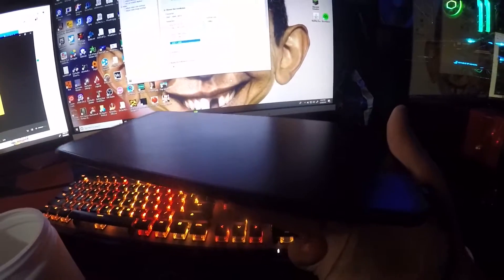My Setup Tour! | CRINGE ALERT!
I'm too lazy to get the links for everything. Sorry :P.

Sorry for the camera quality... The lense was smudged the entire time :/